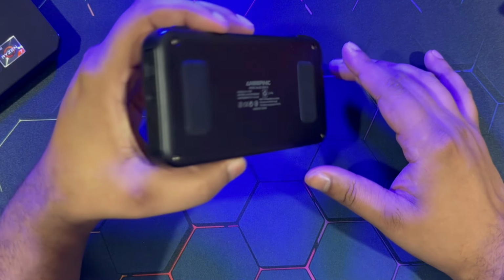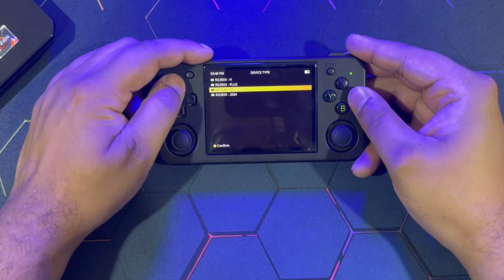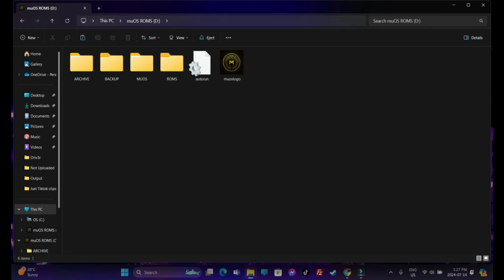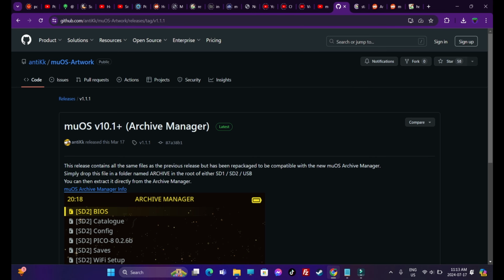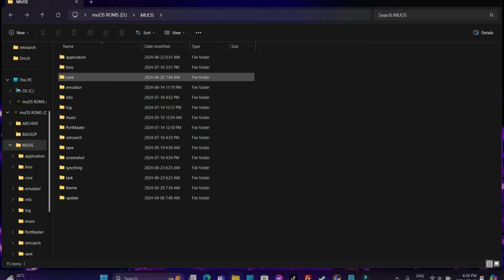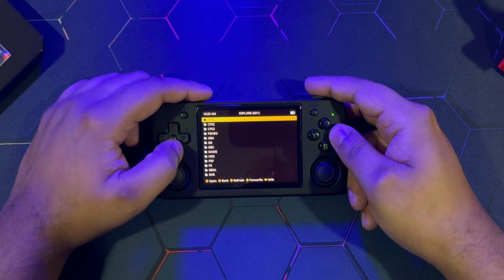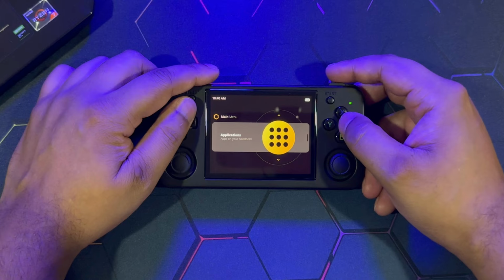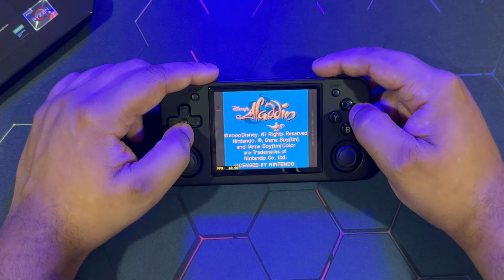How to Install MuOS Refried Beans CFW on RG35XX SP H Plus & RG28XX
Time to cover another CFW, MuOS cfw is an alternative to Batocera for our Anbernic devices. I'll be showing you all on this video starting from the installation process & all the way till crash fix & setting up some cool features. Sit back & check this video out.

INTRO & OVERVIEW
01:00 Important Feature Overview
01:32 Installation Process
04:03 SleepShutdown & Wifi Setup Process
06:03 SDCard Setup
05:06 CFW UI OVERVIEW
10:11 How to add Boxart
11:22 CFW Hotkeys & assigning cores
12:39 CFW Crash Fix
15:32 Game Showcase
22:34 Rewind Feature Setup Retroarch
24:25 Impressions Verdict

If you like my contents you can always show your extended support either by:
Becoming a Member: